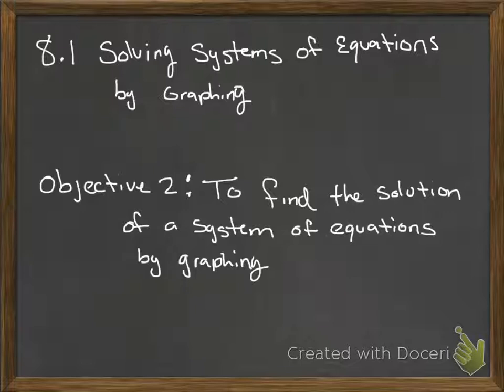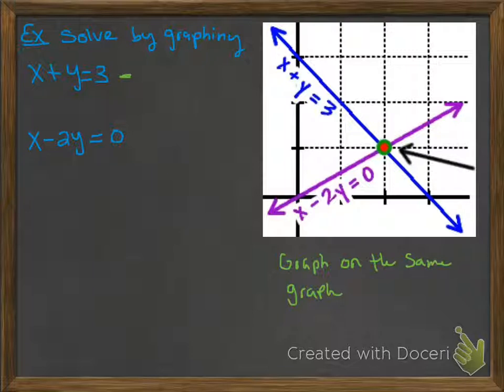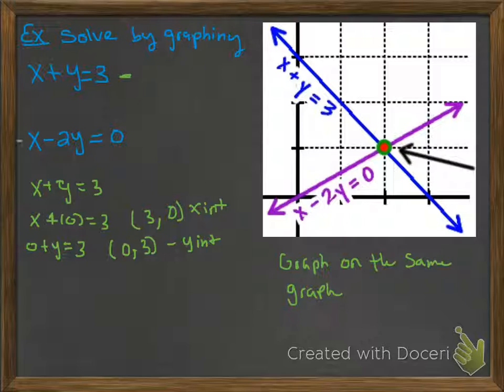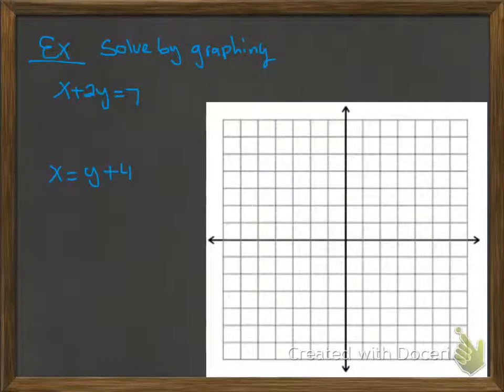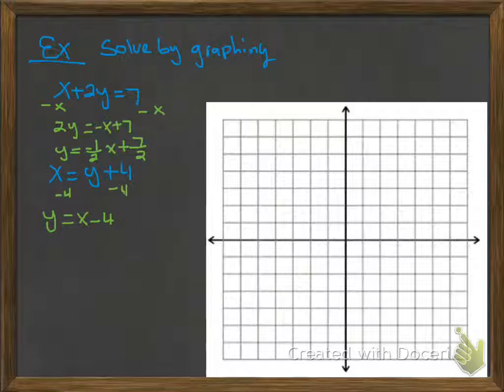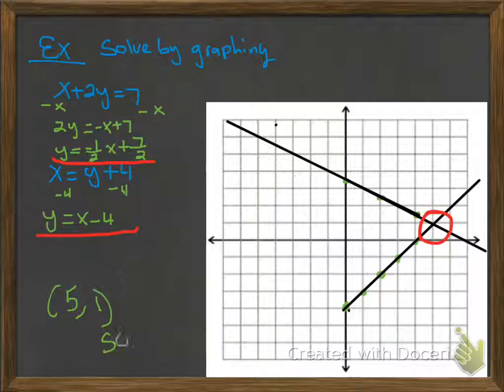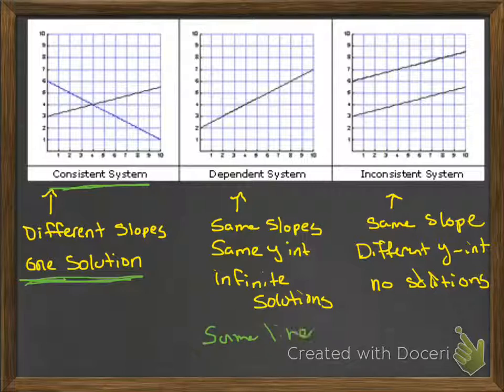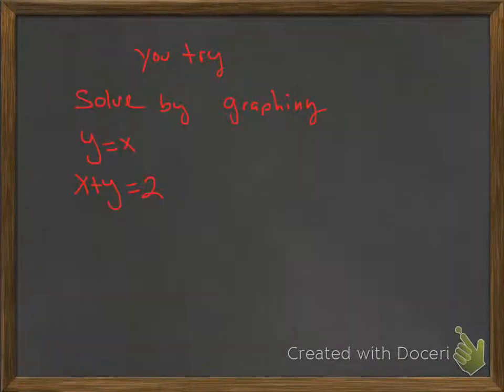8.1 Solving Systems of Equations by Graphing Objective 2